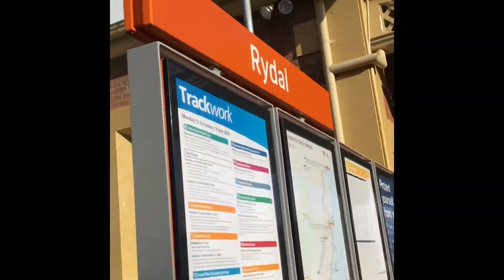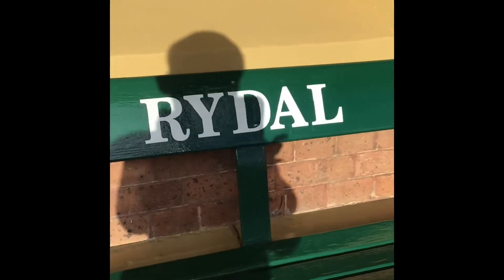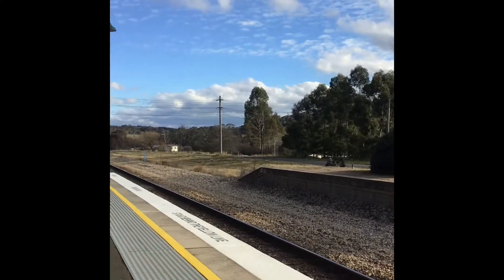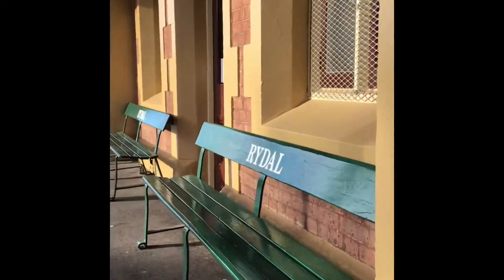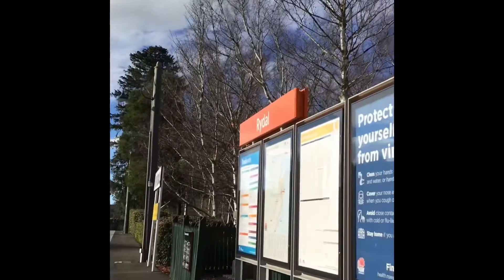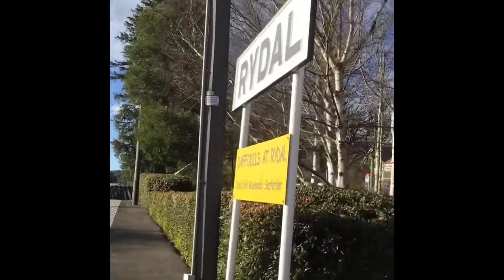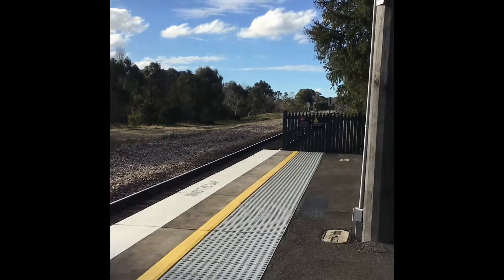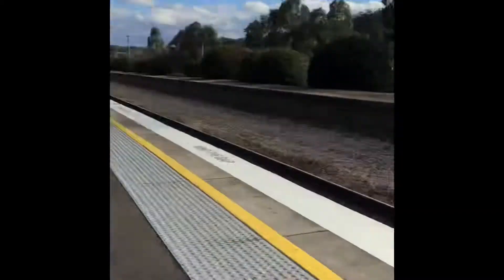NSW TrainLink Vlog.14 Rydal